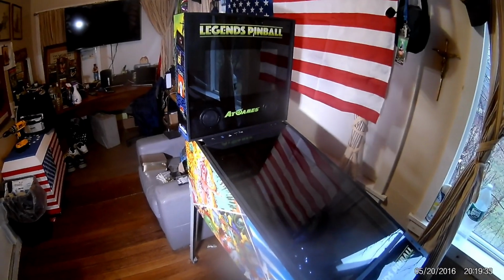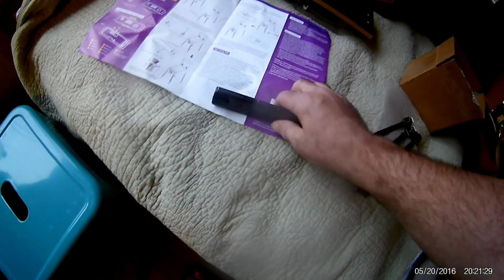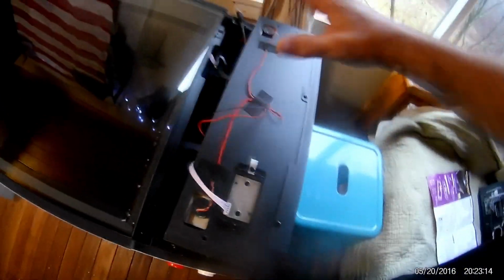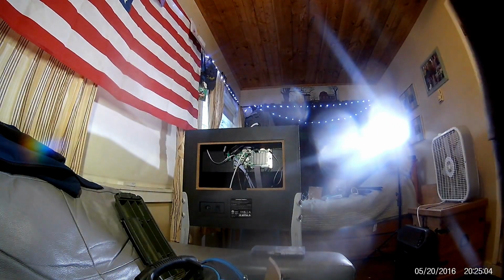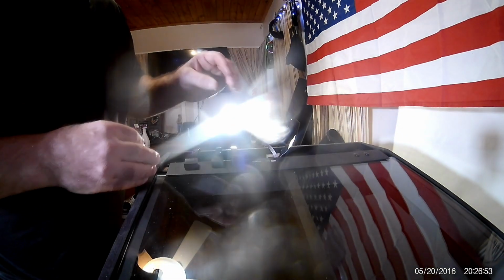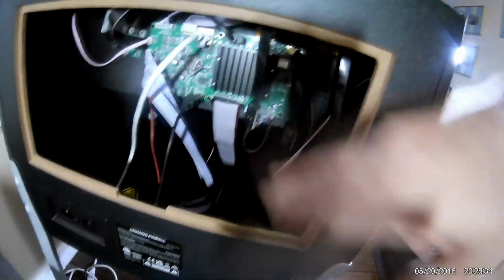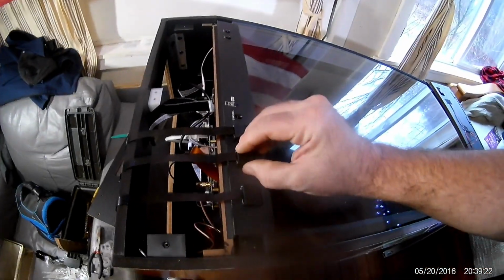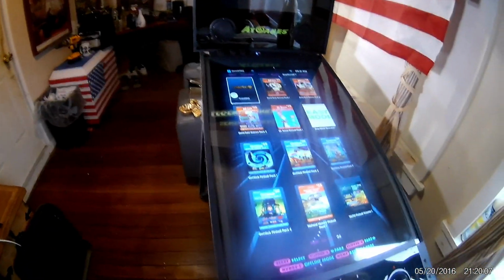AtGames Legends Pinball OTG HDMI Relocated to Rear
Flat HDMI and USB Cables with Caps for AtGames Legends Pinball (ALP)

Arcade Control Panel for Legends Pinball

Facebook Messenger